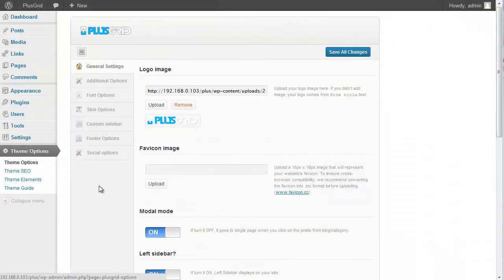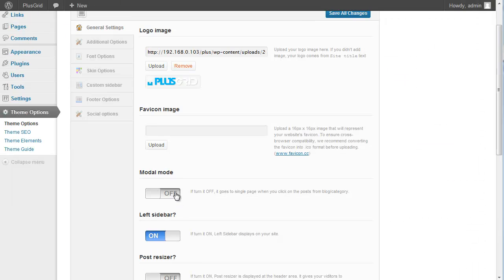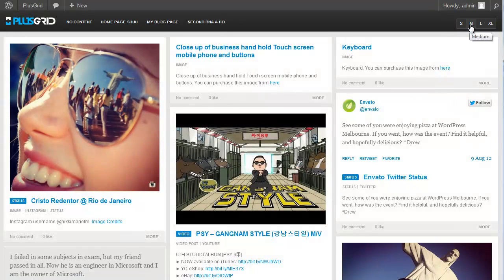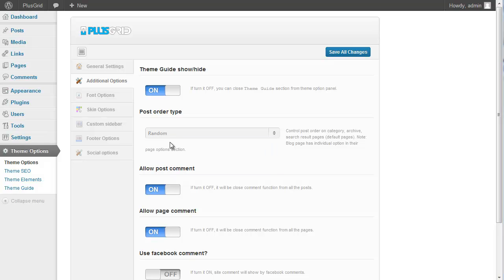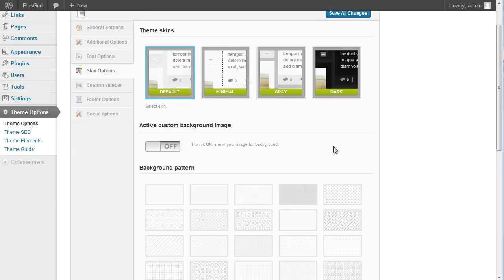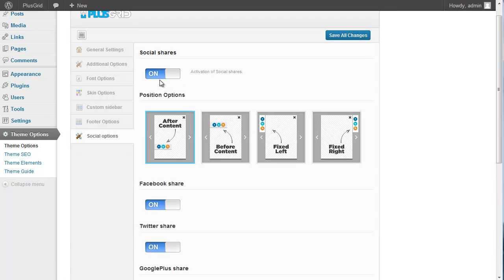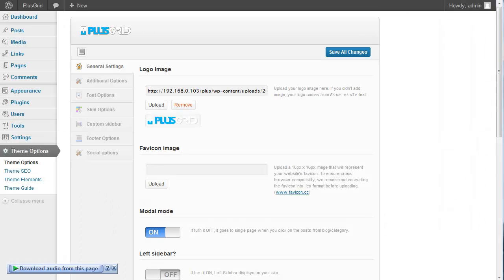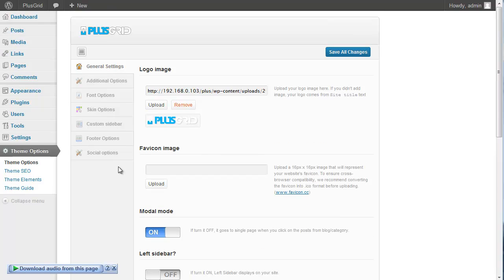Theme Options panel of the PlusGrid theme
Explain about some important options from Theme Options panel of the PlusGrid theme